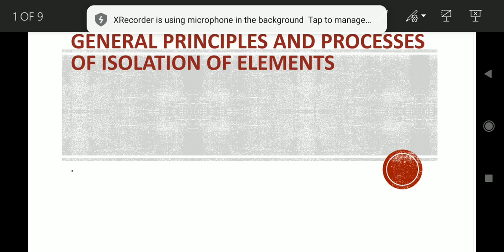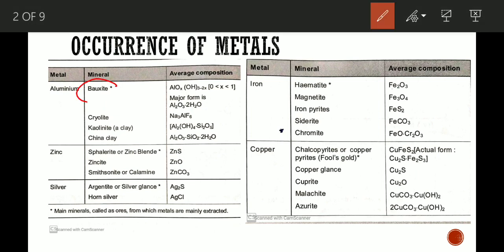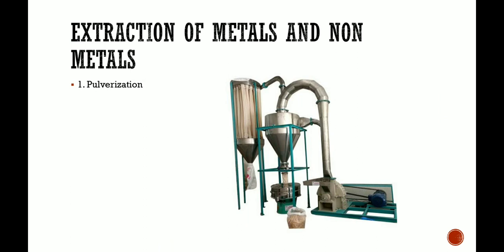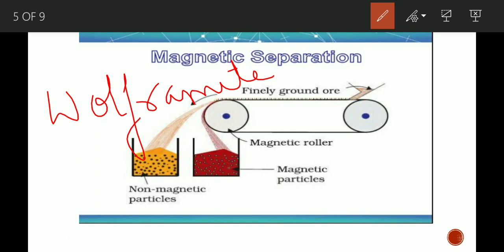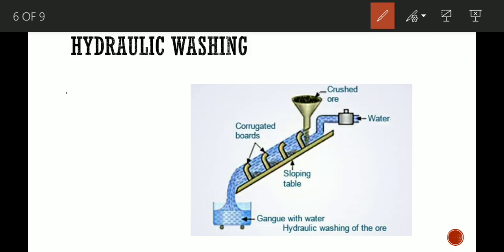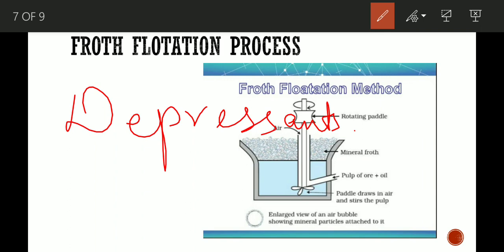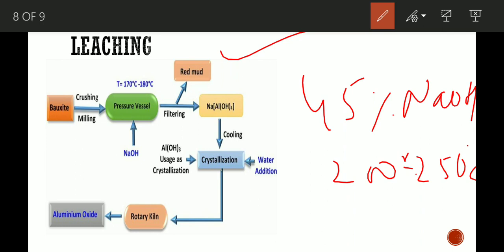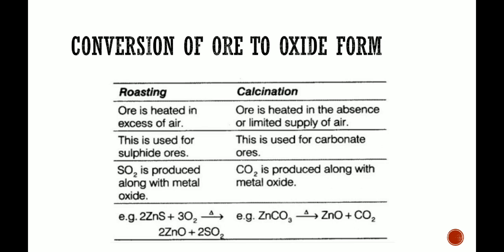Grade12 chemistry GENERAL PRINCIPALS AND PROCESSES OF ISOLATION OF ELEMENTS(part 1) .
The extraction and isolation of an element from its combined form involves various principles of chemistry. A particular element may occur in a variety of compounds. The process of metallurgy and isolation should be such that it is chemically feasible and commercially viable.